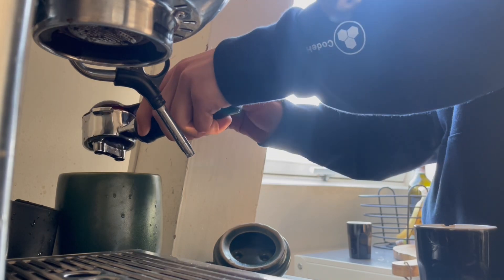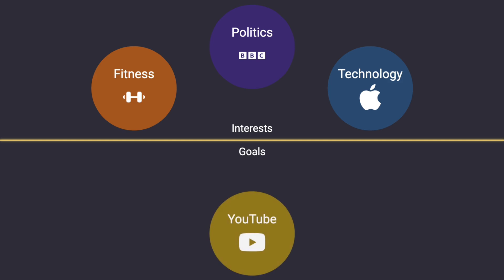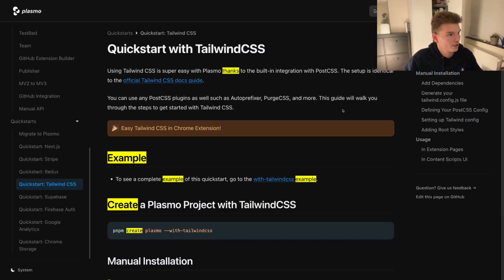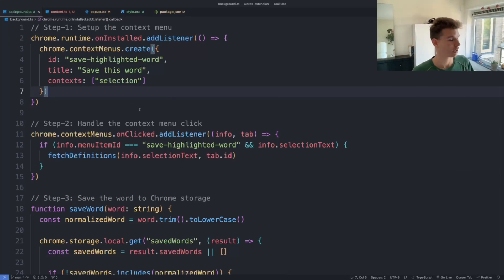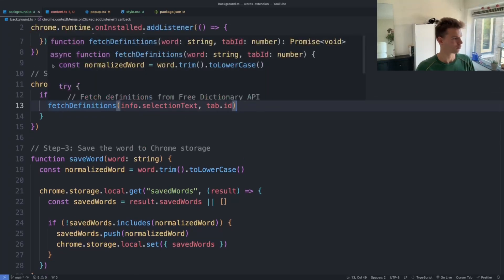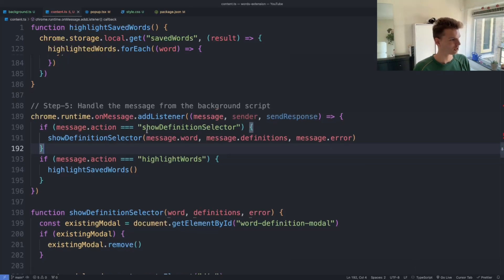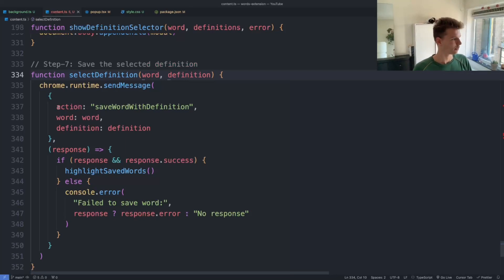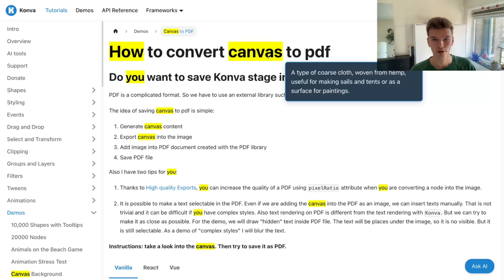How to build successful side projects | Learning With a Junior Software Developer Ep. 2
00:00 Introduction
00:24 Content of video
00:52 Coming up with a software idea
1:47 Common pitfalls
2:27 The MVP
3:30 How I built the browser extension

In today's video we will be looking at how to build successful software side projects. Over the last 3 years I have built many full stack applications using popular frameworks and I will summarise what I've learned into a step-by-step process that anyone can apply to come up with good ideas and start coding today.